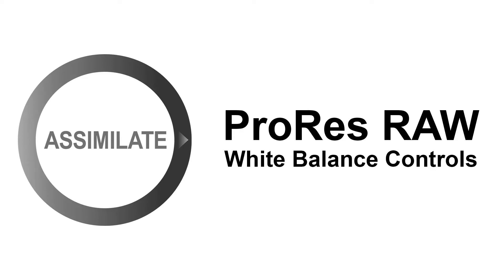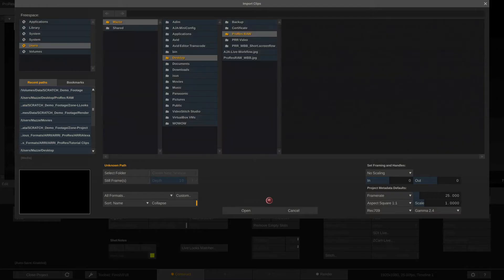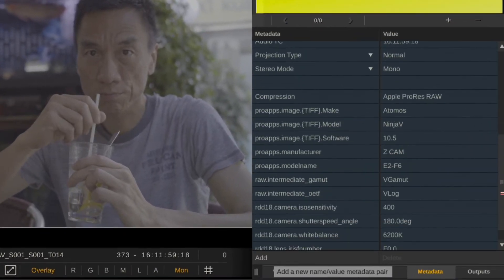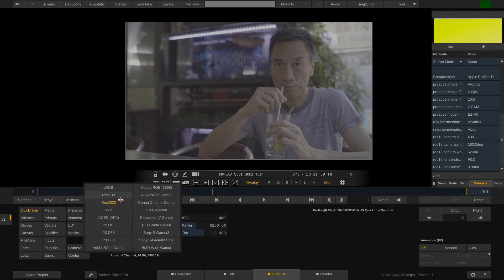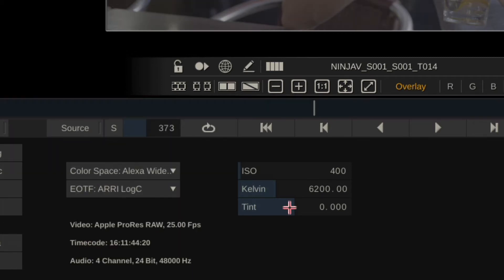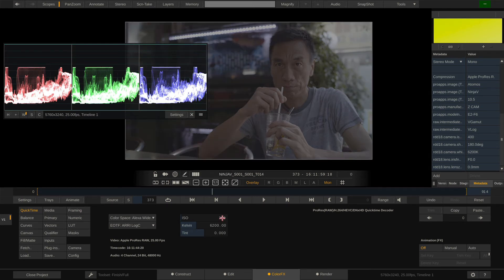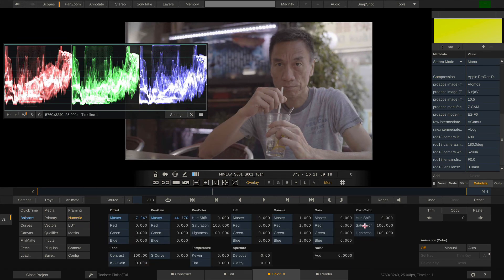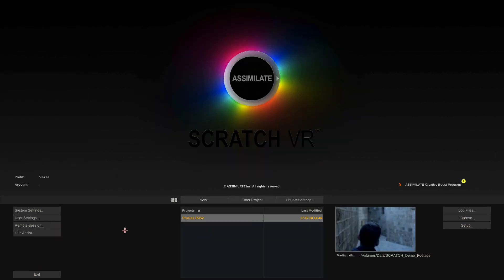ProRes RAW White Balance Controls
Assimilate is the first to add white balance controls for ProRes RAW to SCRATCH.